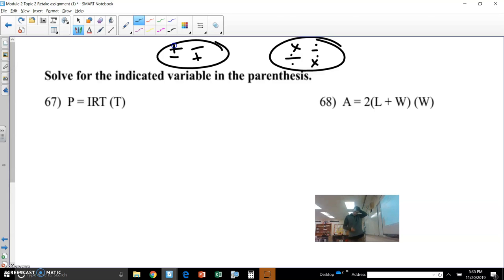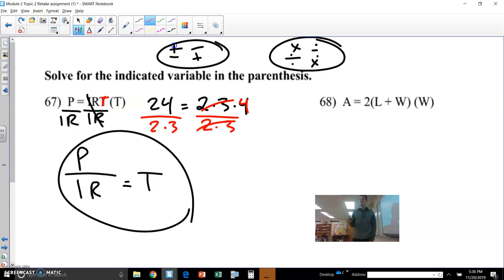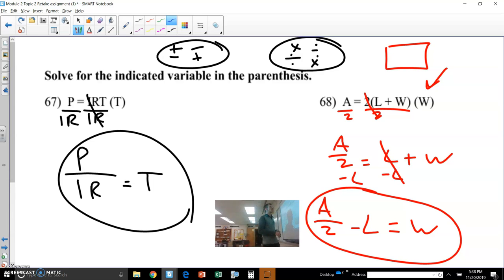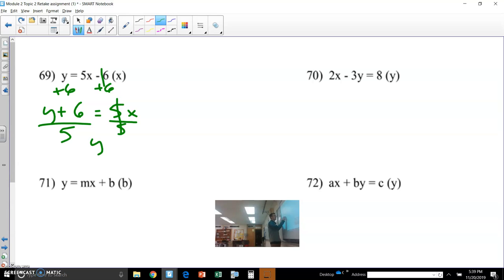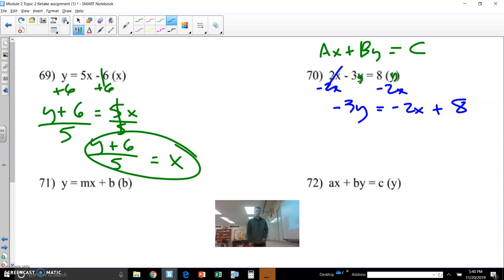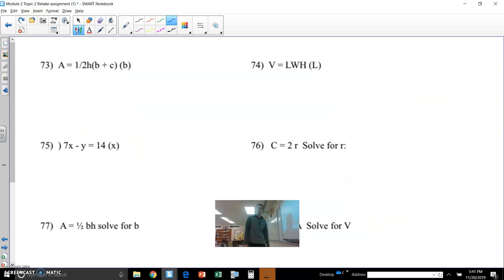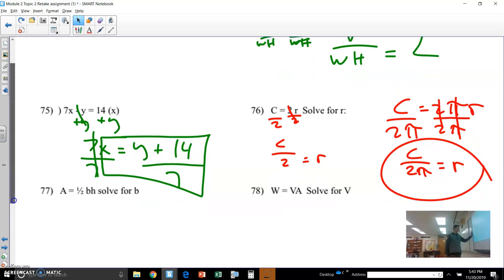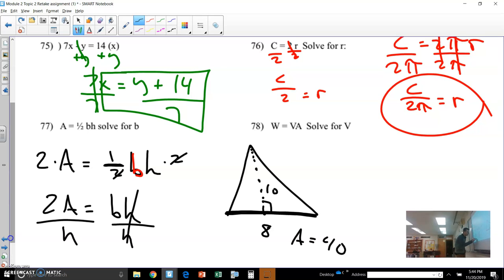Solving Literal Equations - Module 2 Topic 2 Retake Assignment Video 3